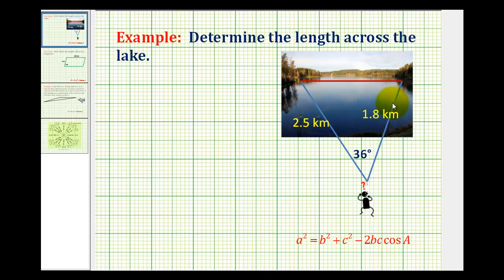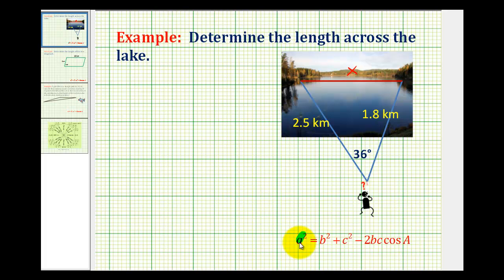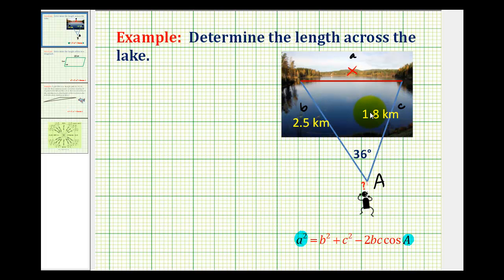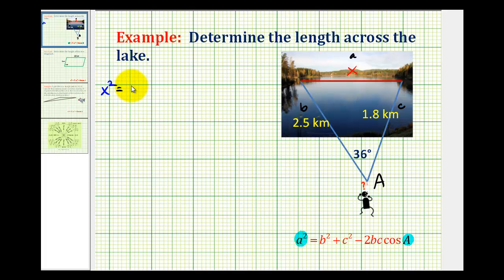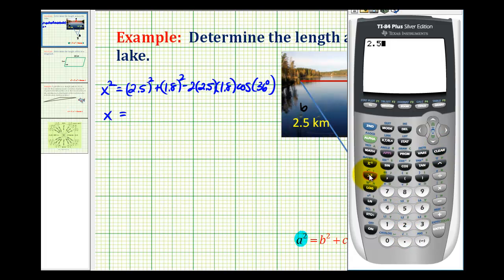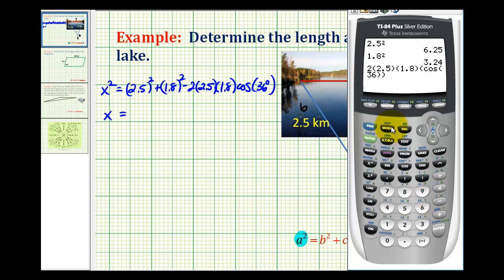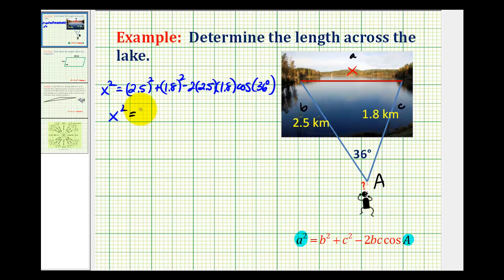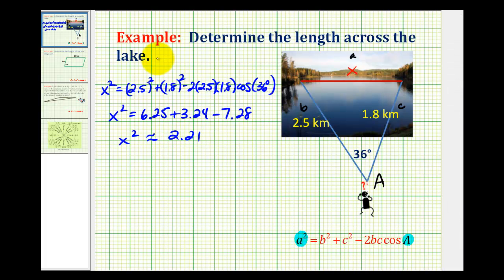Example 1: Application of the Law of Cosines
This video determines the width of a lake using the law of cosines.